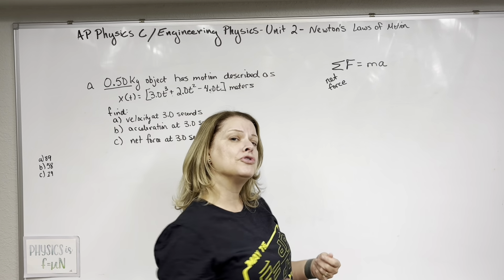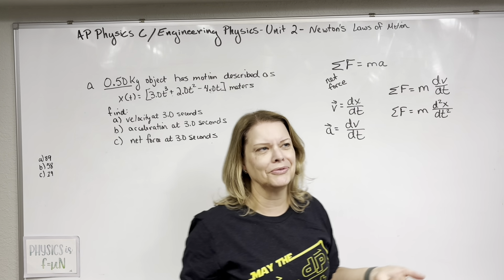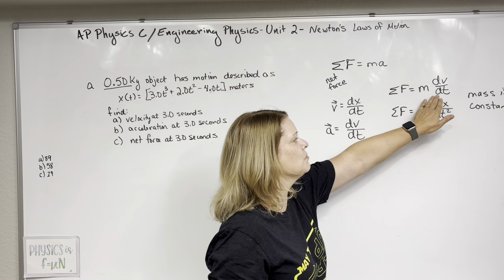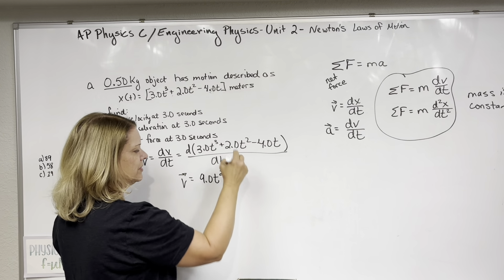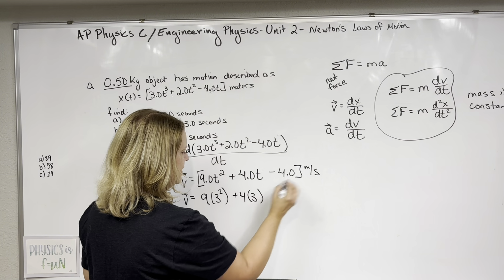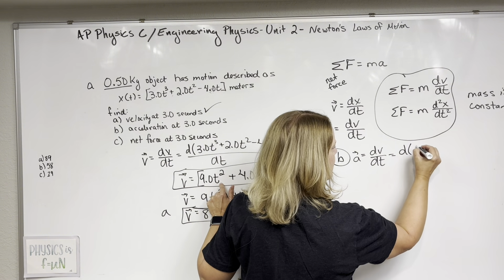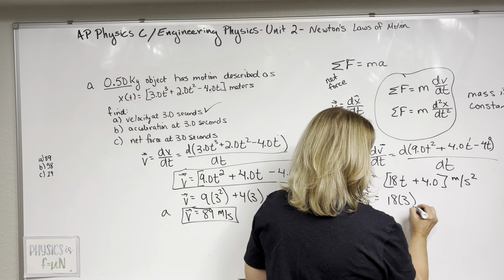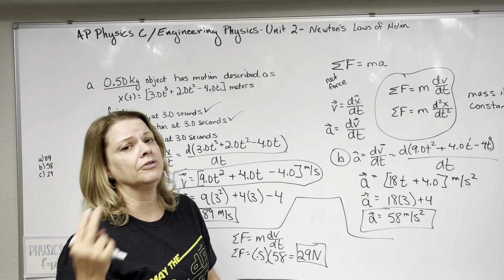AP Physics C Mechanics: Unit 2- Newton’s Laws of Motion with Derivatives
Newton's second law using derivatives.   This problem uses concepts found in AP Physics C Mechanics, Unit 2- Newton's Laws of Motion